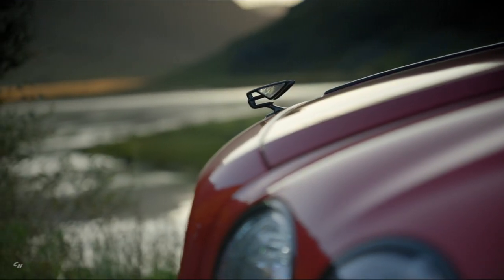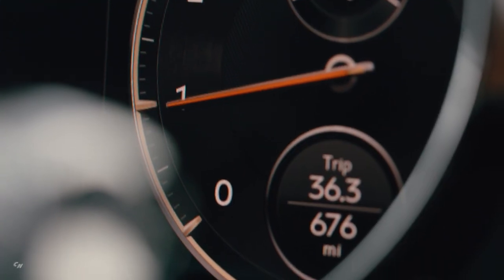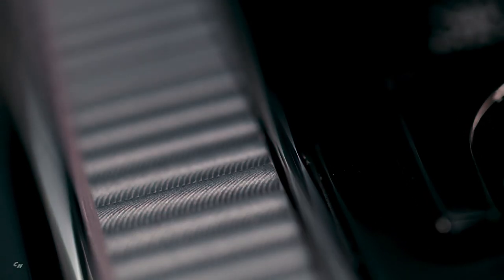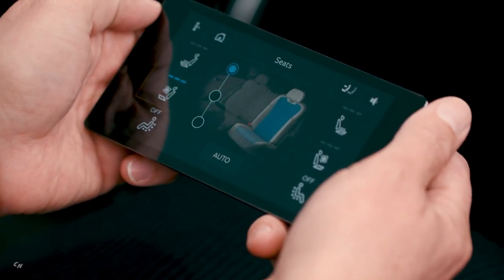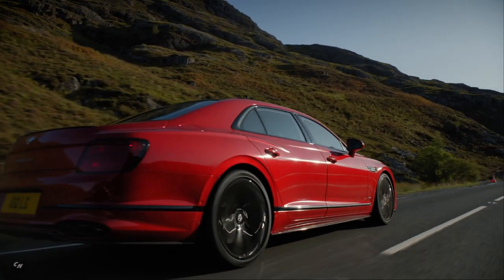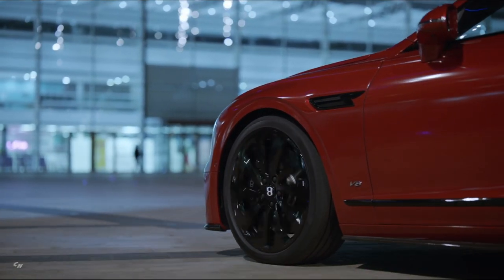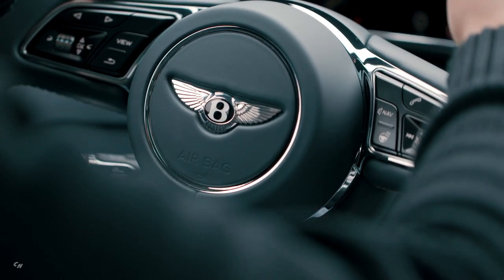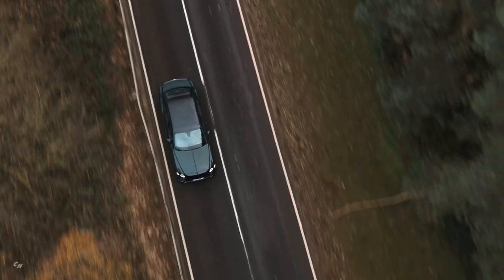2021 Bentley Flying Spur with highly successful V8 powertrain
At the heart of the vehicle is Bentley’s 4.0-litre, twin turbocharged V8 engine, that produces a peak power of 550PS (542bhp, 404kW) and uses twin-scroll turbos to reach its maximum torque of 568 lb.-ft at just under 2000 rpm. // 2021 Bentley Flying Spur V8